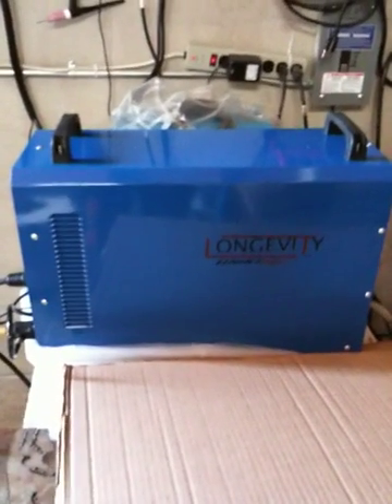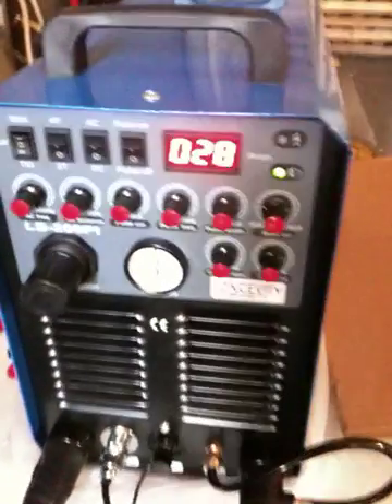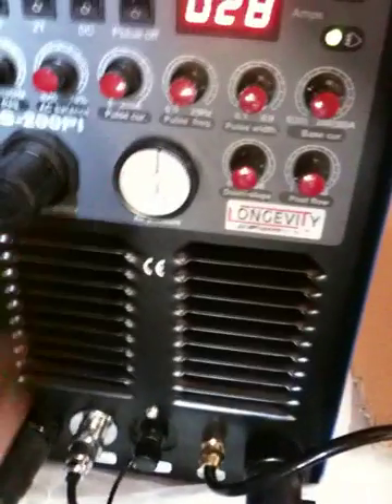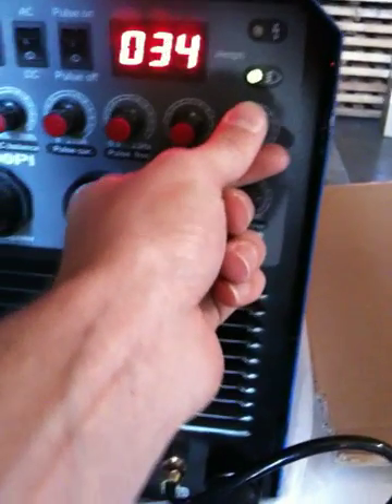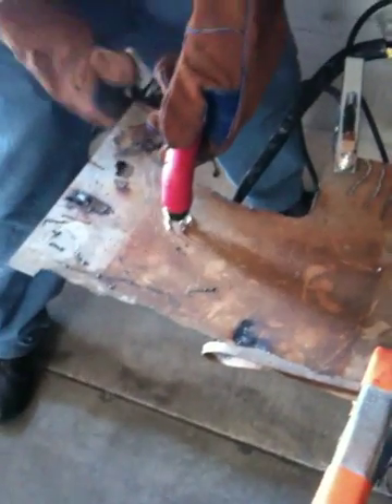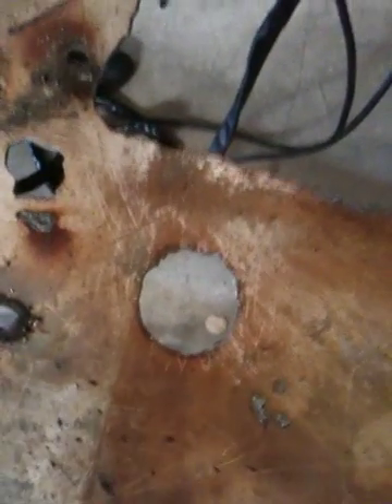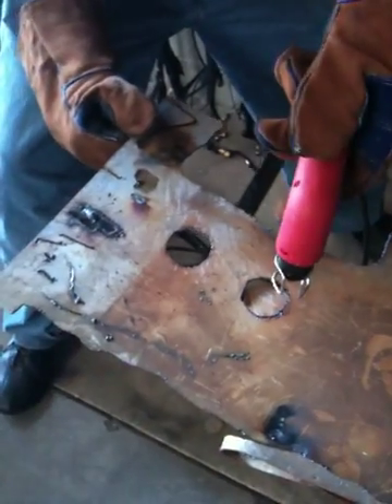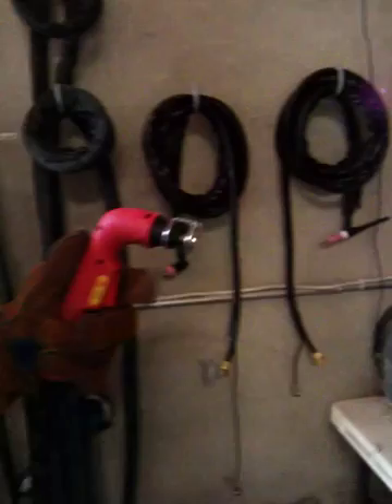Longevity WeldAll 200PI IGBT PLASMA CUTTER TIG STICK WELDER.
Longevity Welding Equipment is an industry leader in providing welding professionals and enthusiasts affordable plasma cutting and TIG/MIG/ARC welding equipment for over 6 years. to see how our customers rate our equipment and how Longevity Welding is quickly becoming recognized as a competitor to the overpriced leading brands.

This demonstrations shows the new Pilot Arc starting technology from the Longevity WeldAll 200PI Plasma Cutter and TIG/ARC Welder. The unit will be featured on sale

We urge you to experience welding like never before and do not forget to join the fastest growing welding community

Longevity Welding